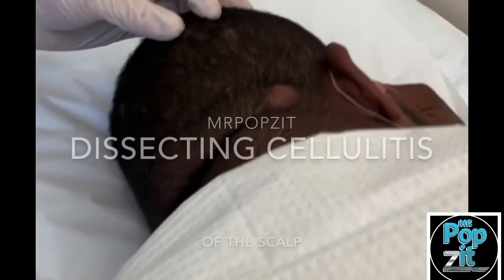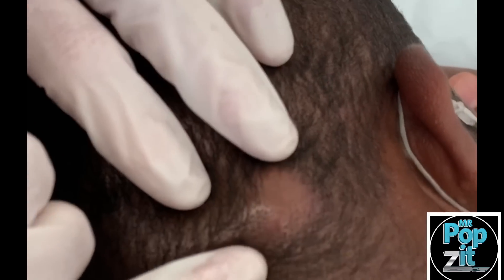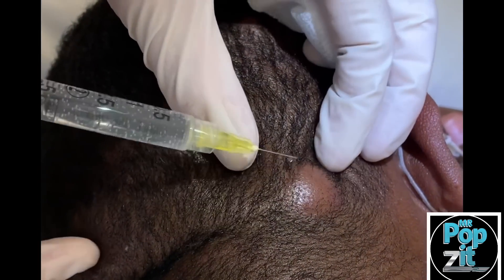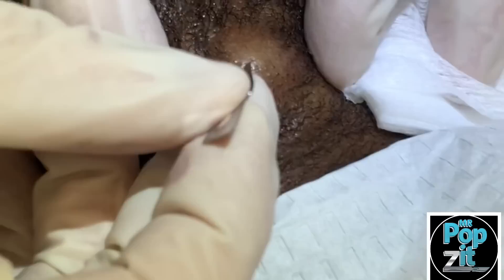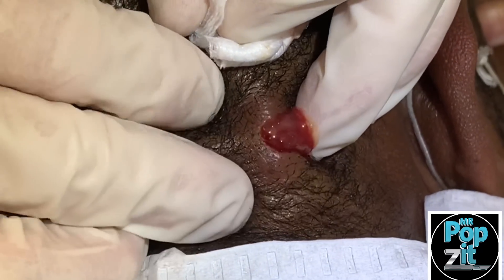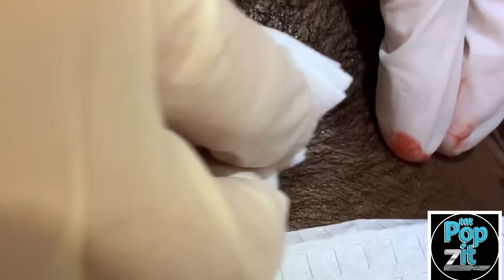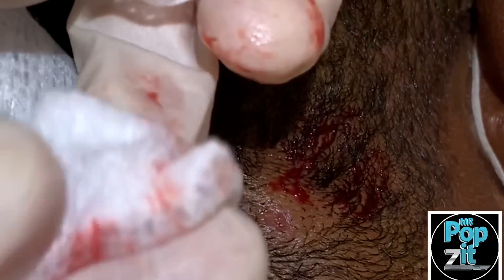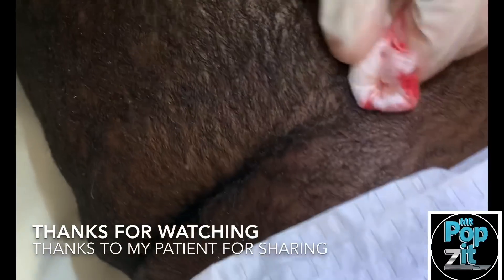Dissecting Cellulitis of the scalp. Deep pus pocket popped and pressure relieved. Chronic condition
Dissecting cellulitis aka- perifolliculitis capitas abscedens et suffodiens is a chronic inflammatory neutrophilic scarring alopecia with an abnormal inflammatory response to staph antigens. There is a propensity for follicular occlusion and dramatic secondary changes to pro inflammatory stimuli such as bacteria, heat, or trauma. This condition causes deep pockets with Purulent discharge that periodically needs drained. This can be a difficult condition to manage with periods of dormancy followed by severe flares with pain. I+Ds along with medications can be helpful in managing the condition. MrPopZit.